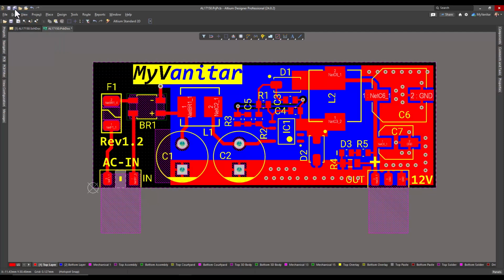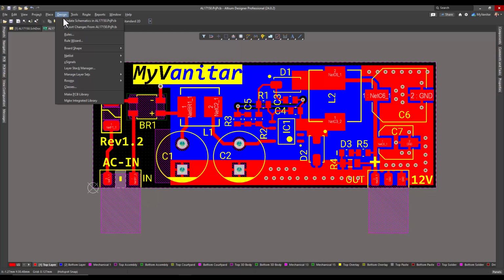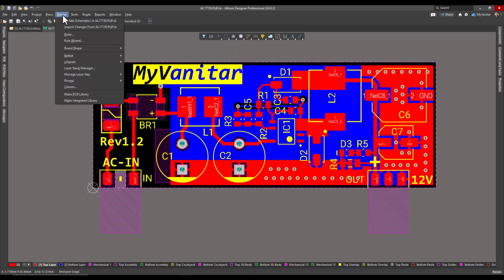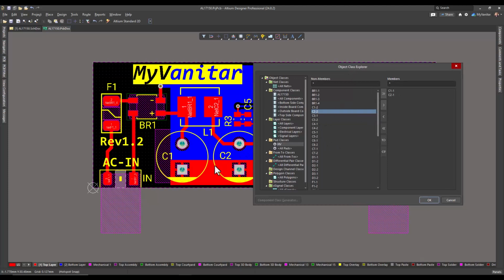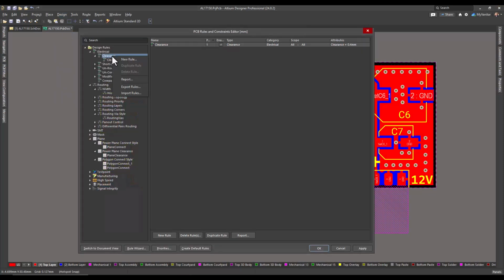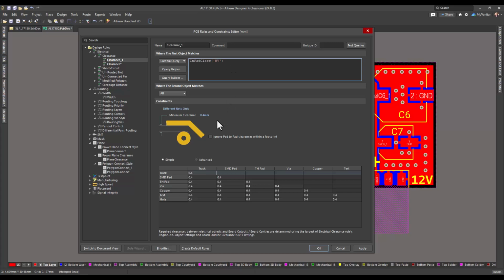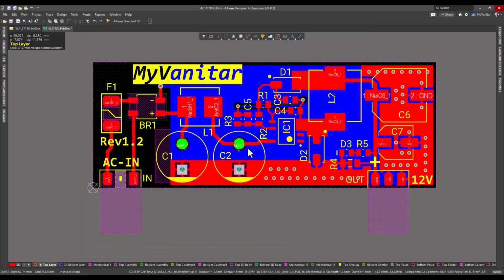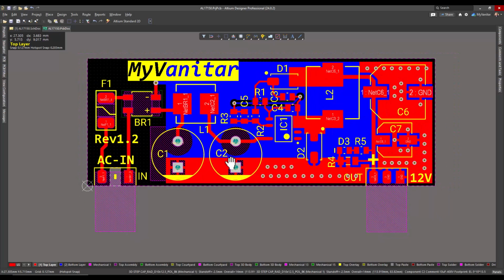[PCB Update] AC to DC Transformerless Power Supply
AC to DC Transformerless Power Supply, PCB Update
I've modified the wrong clearance for two capacitor pins

Whenever you hear the transformerless (AC to DC converter without transformer) supply term, you initially imagine the capacitor-based solution: a high-voltage non-polarized capacitor in series with the mains line, a bridge rectifier, a Zener diode, and a filtering electrolytic capacitor. Such a circuit is not only unable to deliver sufficient current for many applications, it is also not a reliable solution for the industry. However, you might see such circuits in some cheap products.

The AL17150-10B is a universal high-voltage input step-down regulator product family, which provides accurate Constant Voltage (CV) and outstanding dynamic performance without requiring an optocoupler over line and load regulation. Typical applications are offline low power applications including connected LED lighting power supply for microcontrollers and other IoT applications. The AL17150-10B integrates a 500V/1A MOSFET that can make it use fewer external components and create a low Bill Of Material (BOM) cost solution. The AL17150-10B can provide up to 300mA output current and lower than 50mW standby power, which is very suitable for IoT-connected lighting devices. The AL17150-10B achieves excellent regulation and high power efficiency. The characteristics of max peak current and driving frequency vary as the load changes, which can get excellent efficiency performance at light load and improve the overall average efficiency. The AL17150-10B has rich protection features to enhance the system safety and reliability. It has Over Temperature Protection, VCC Under Voltage Lock function, Output Short Protection, Over-Load Protection, and Open Loop Protection (220v AC to 12v DC converter without transformer).
The AL17150-10B is available in the SO-7 package.